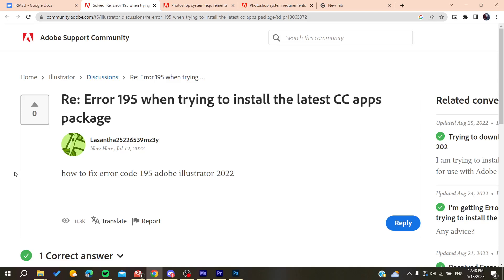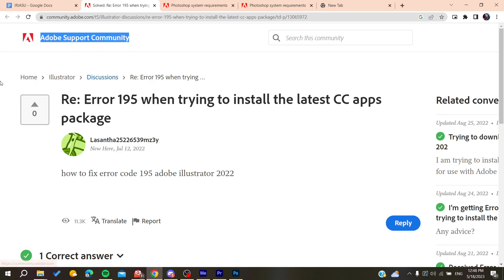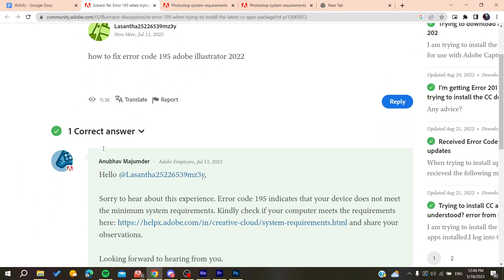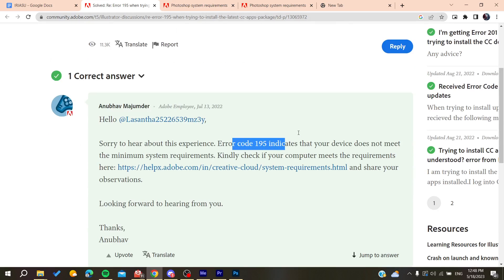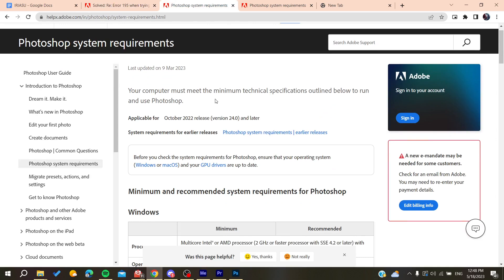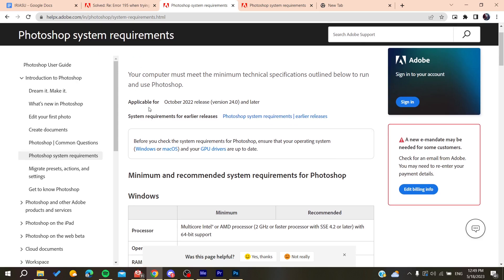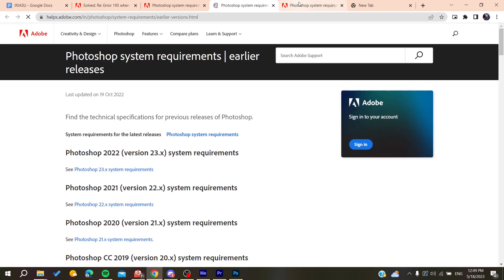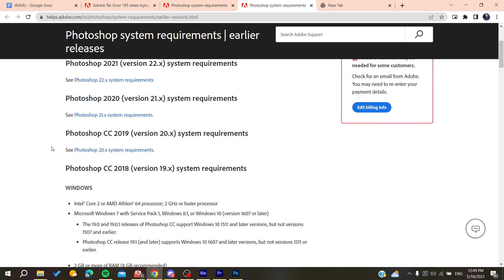How To Fix Adobe Photoshop Installing Error Code 195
Today we talk about fix adobe photoshop installing error code 195,error code 195,adobe encoder error 195,fix error code 195,how to fix error code 195